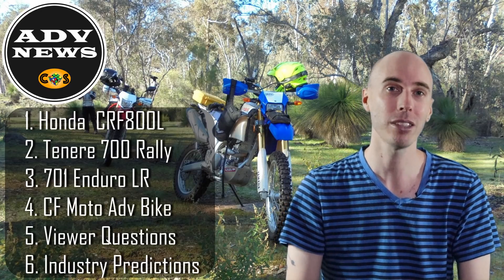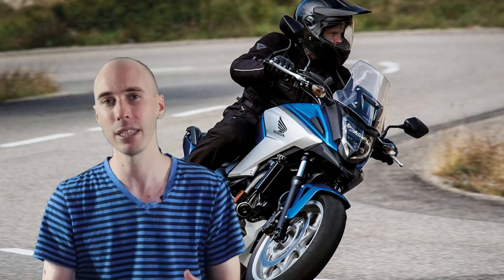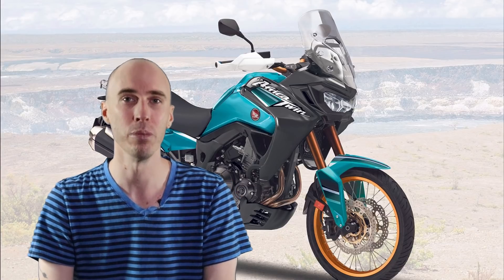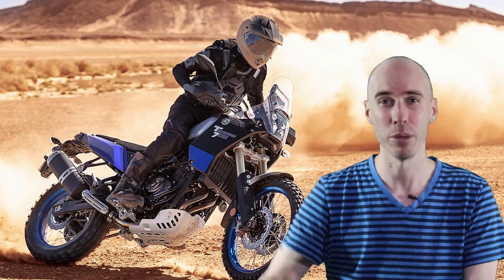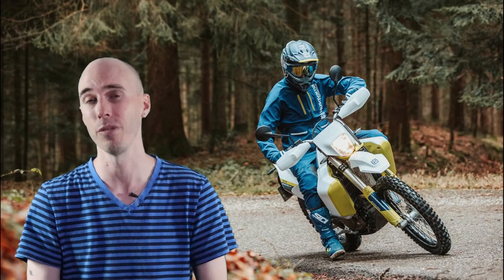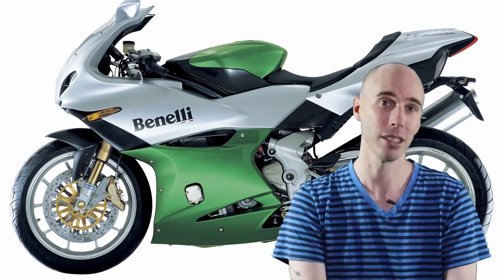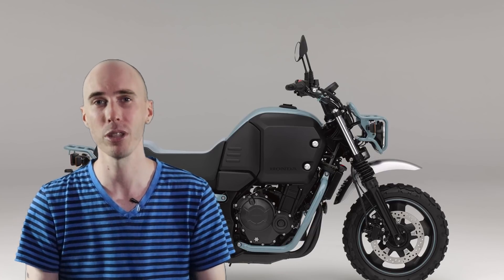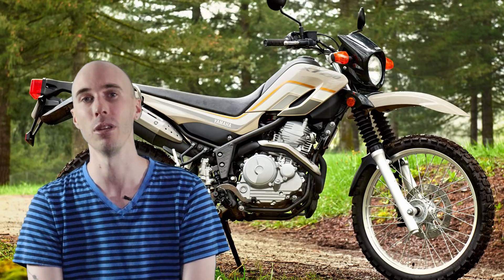ADV NEWS |E14 - Honda CRF800L Africa Twin and Yamaha Tenere 700 Rally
Welcome to this months episode of ADV NEWS for March 2020 where we talk the lastest and greatest in adventure and dualsport motorcycles. First off we discuss the rumors surrounding the Africa Twin middleweight using the NC750X motor. Next we discuss the possibility of a Yamaha Tenere 700 Rally. Following the Tenere, I then talk about the announcement of the Husqvarna 701 Enduro LR (Long Range edition). After the 701 I then discuss the spy shots of CF Moto's new adventure motorcycle using the KTM 790 Adventure engine. Then I finish with some industry predictions and answering some viewer questions on the KTM 390 Adventure, Yamaha XT250, Honda Bulldog and the Benelli Leoncino 500 Trail.

NEWS
-Honda CRF800L Africa Twin 00:48
-Yamaha Tenere 700 Rally 04:25
-Husqvarna 701 Enduro LR 05:50
-CF Moto middleweight ADV bike 07:24

VIEWER QUESTIONS
-Benelli Leoncino 500 Trail 08:45
-Honda Bulldog 10:38
-Yamaha XT250 (Serow) 11:45
-KTM 390 Adventure 12:46

COS